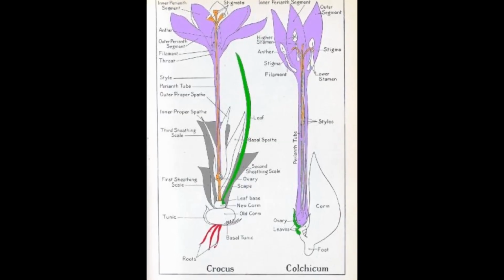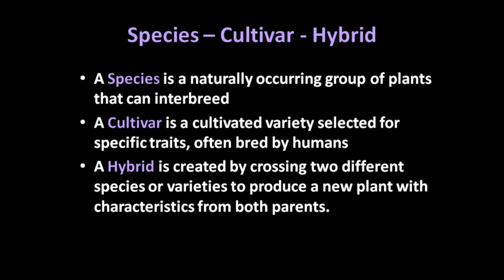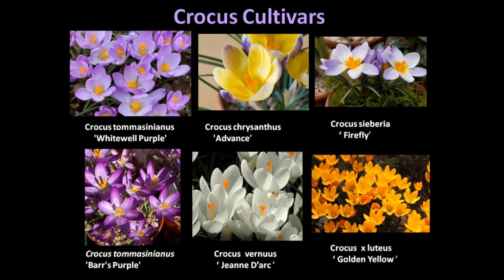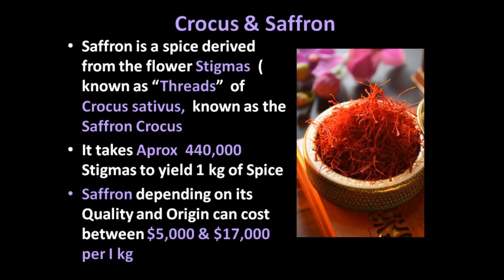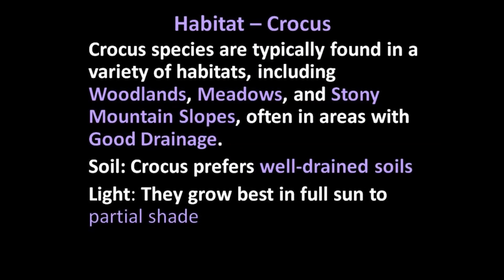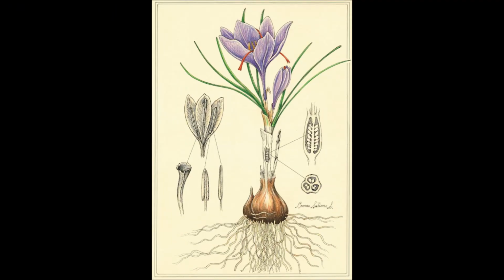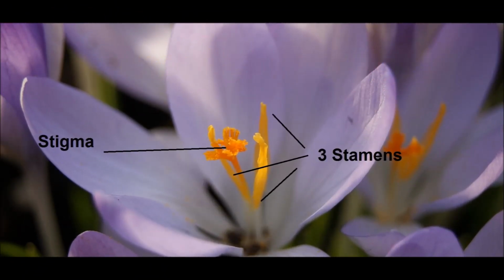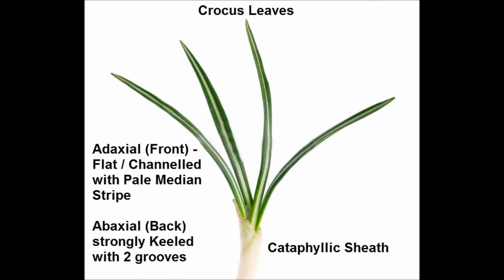Crocus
Welcome back folks to the forst in the 2026 series where today we look at the Floristic and General Characteristics of the Genus Crocus a plant in the Family Iridaceae or Iris Family . Whilst not Wild Flowers ie strictly Non Native but  they have become naturalised

We take a close look at these features which adapt it to the extremes of Early season temeperature - OPening and closing at night and in dim conditions conserving pollen for warmer days and day flying insect, an elongated Flower Tube where the ovary is located close to or in the Ground avoiding cold air temepratures and the leaves with a waxy appearance and central air spaces on a median stripe on the Adaxial ( front Surface

So join me and polish up those spring boots as we take a look at this early flowering Spring Plant , to which in the UK 5-8 spcies , with their many cultivar forms are commonly seen

Identification

Species Cultivars Commonly seen ( James Common)

A Video Overview focussed on distinguishing the species by James Common -
Get to Know Crocuses excellent complementary to this episode

Useful Field Equipment

Loupes & Magnifiers

x10 x20 Dual 18/21 mmDual Loupe
x30 x60 Dual Illuminated Loupe

Handheld Magnifier

x4- x6

Calipers

Digital Calipers